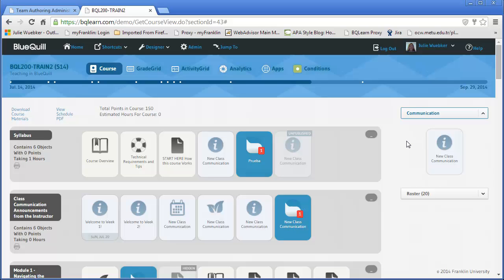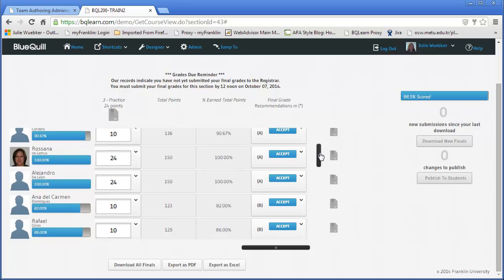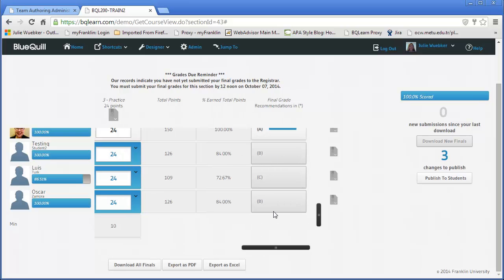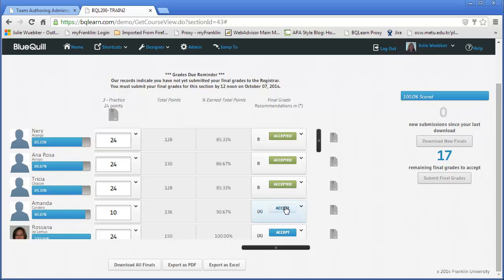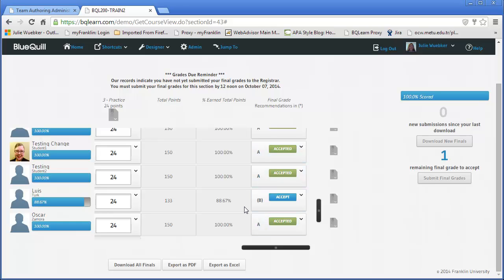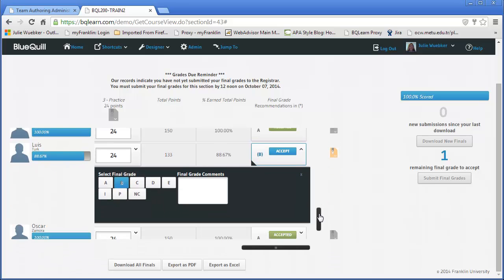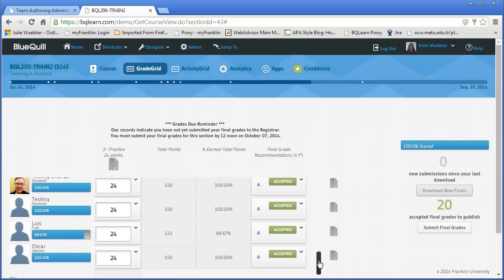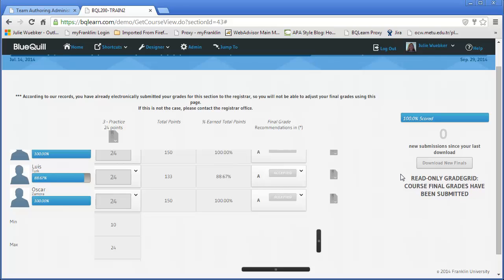Submitting Final Grades